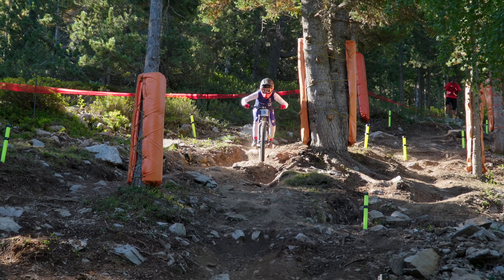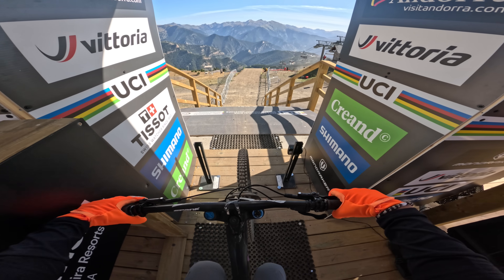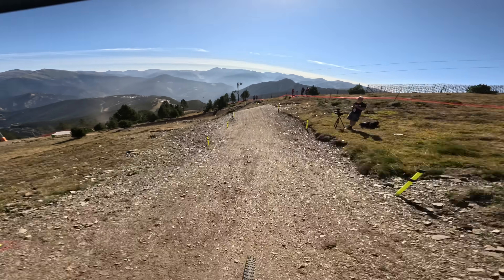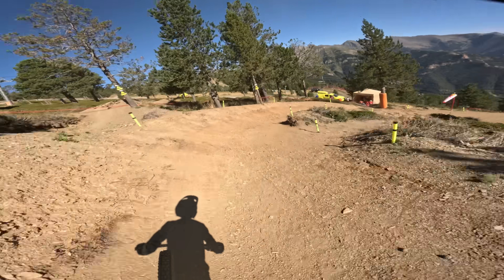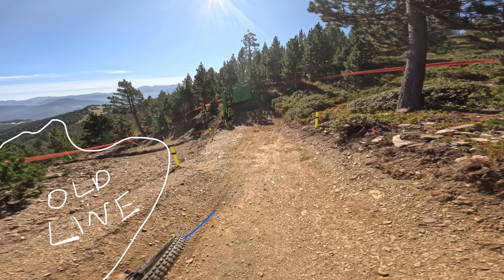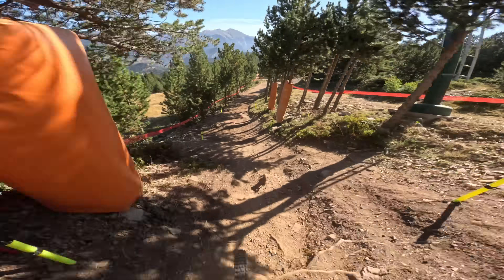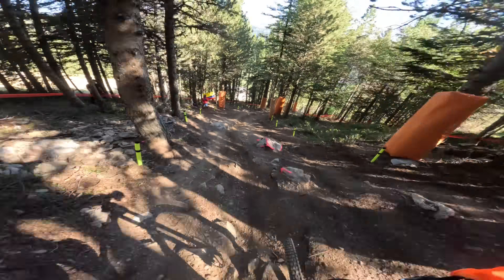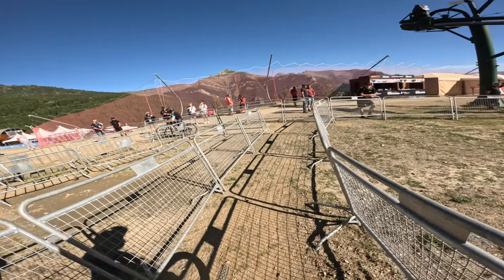Andorra World Champs Race Track 2024 | Course Preview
The new European Champion Ella Svegby lights up the World Champs track here in Andorra.

Athlete: Ella Svegby - @ella.svegby